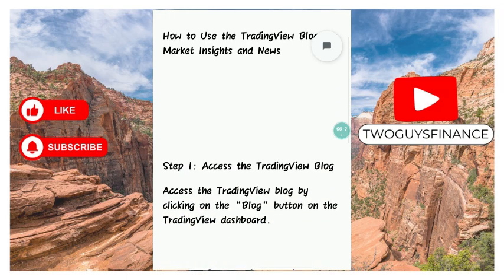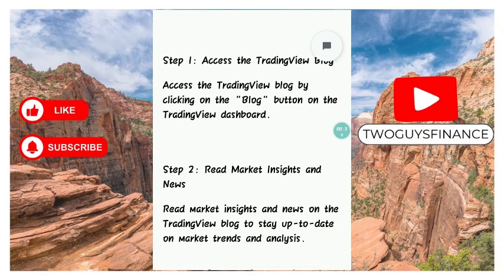HOW TO USE THE TRADINGVIEW BLOG FOR MARKET INSIGHT AND NEWS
In This Video, you will learn about HOW TO USE THE TRADINGVIEW BLOG FOR MARKET INSIGHT AND NEWS